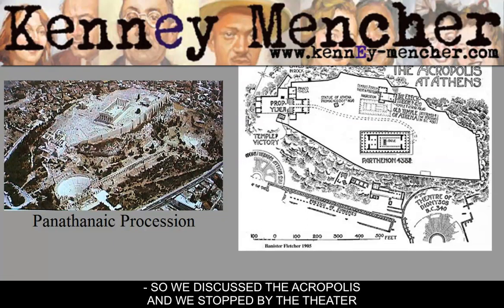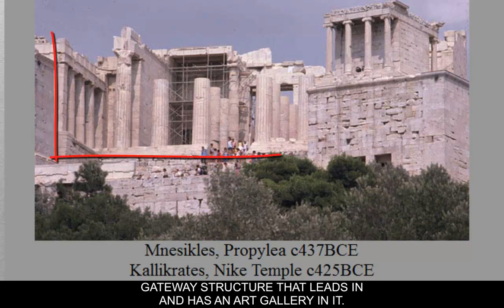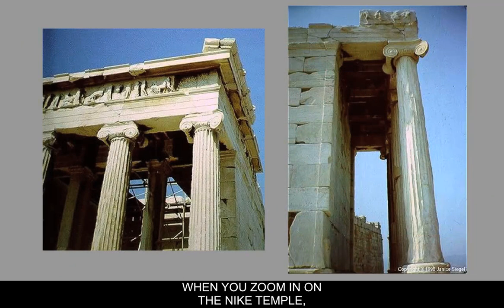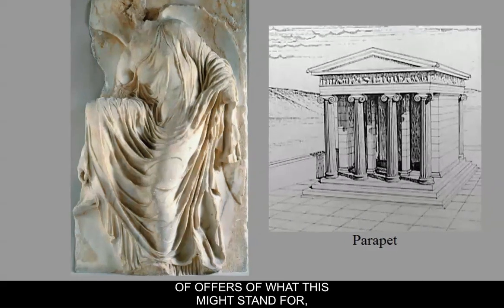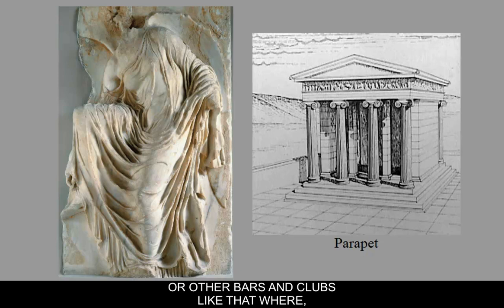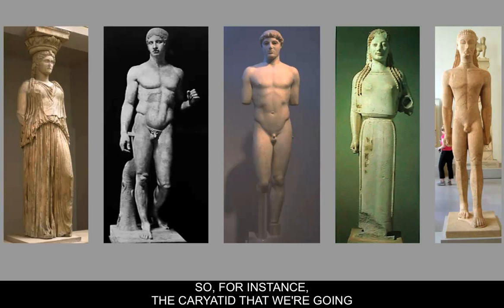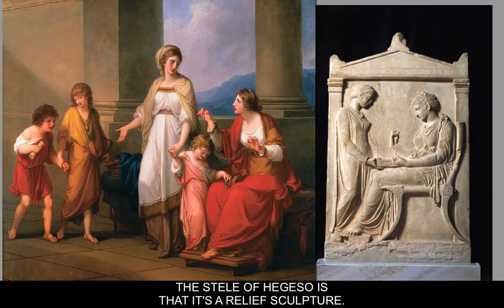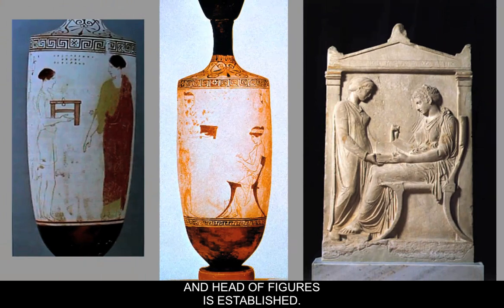Classic Athens The Nike Temple and Propylon cc